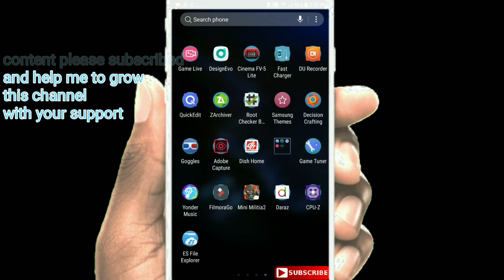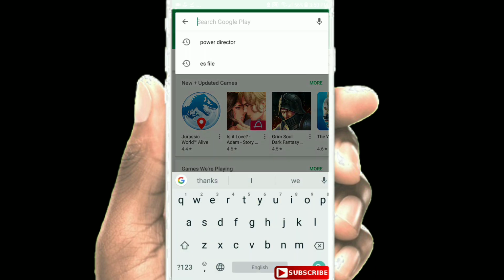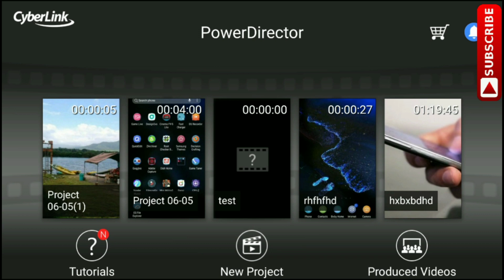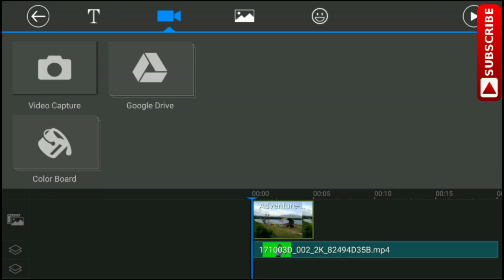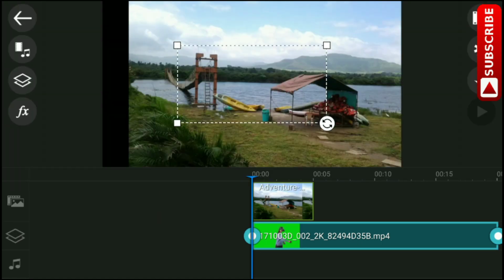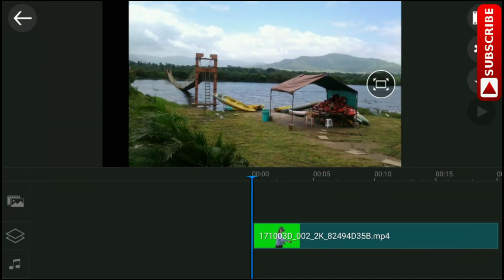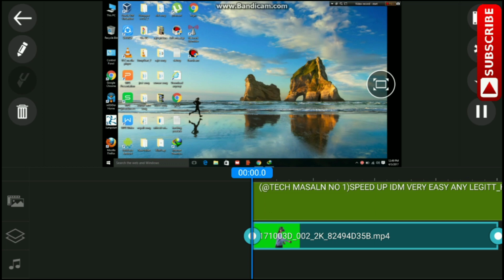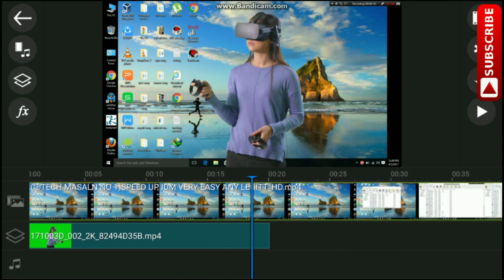ChromaKey Effect Through Android....100% REAL AND LEGIT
Hello guys in this video we know how to make chroma key from Android phone so you can create more creative content.